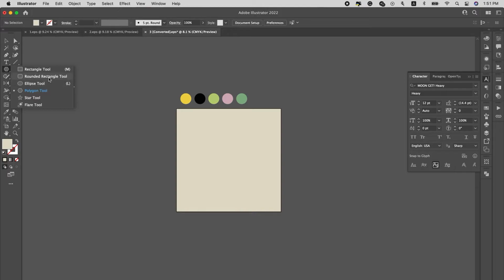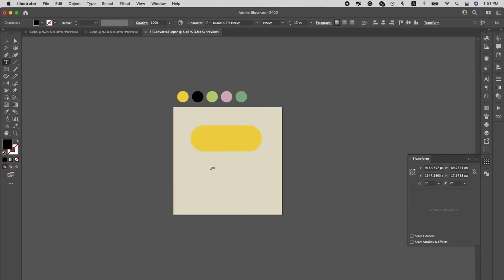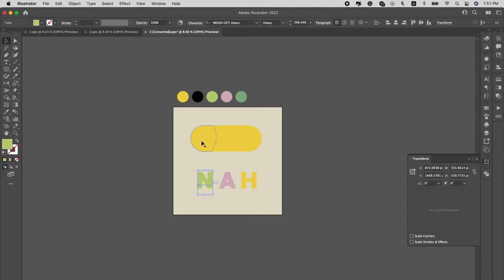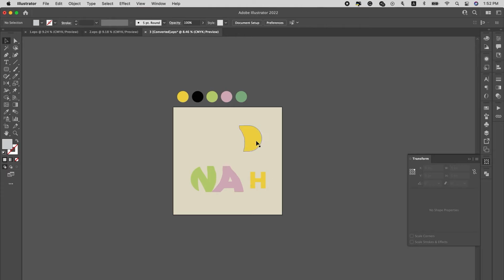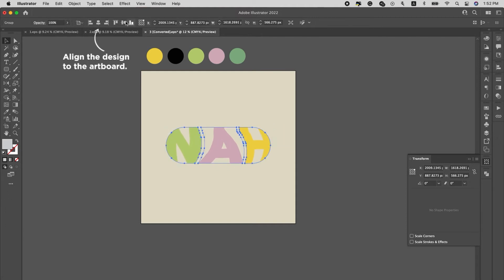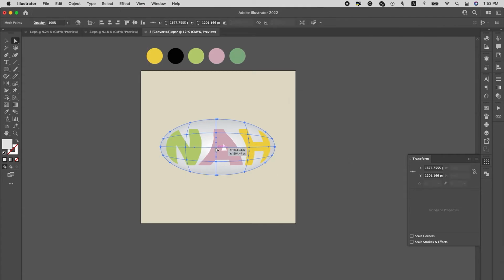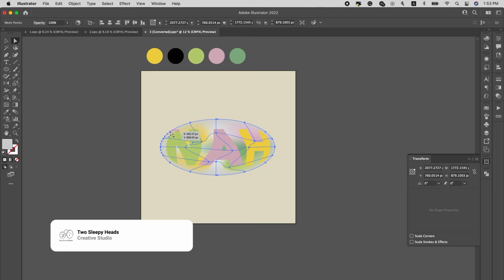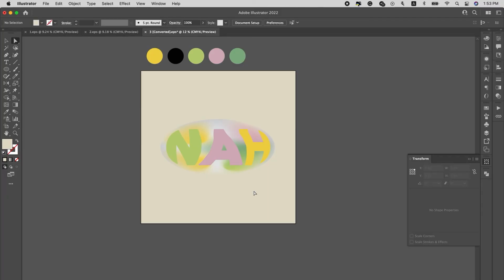Tutorial #33: How to create this warped text effect in Adobe illustrator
In this tutorial, we will show you how to warp your text to create a distorted style for your design, in Adobe Illustrator.

Audio credits:
Music from Uppbeat: